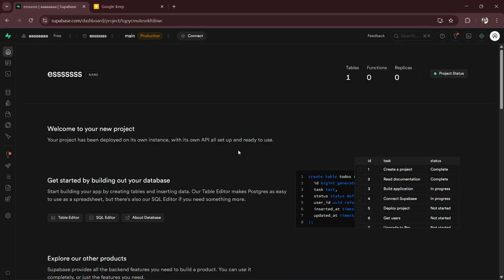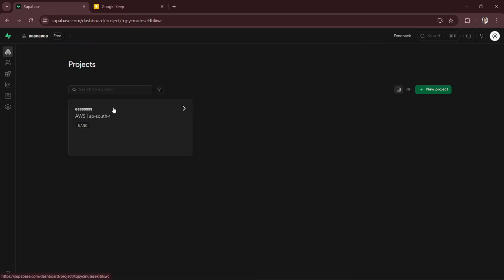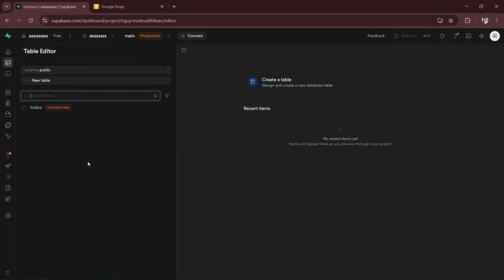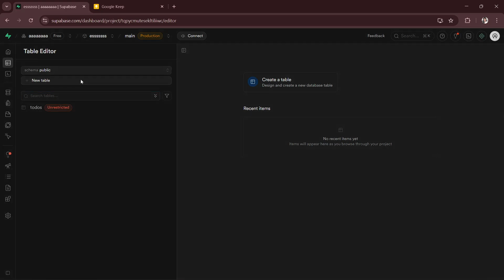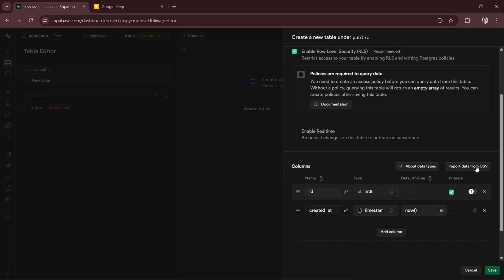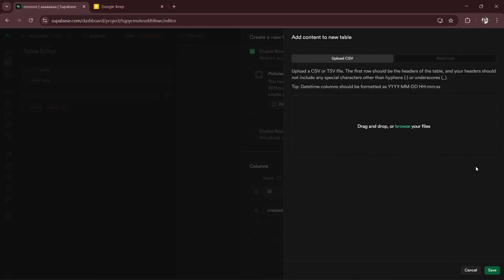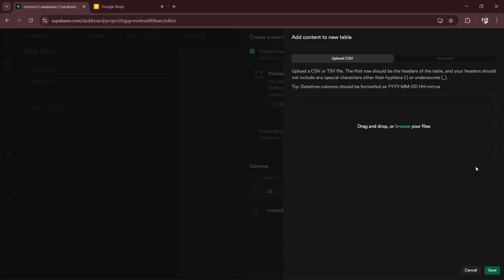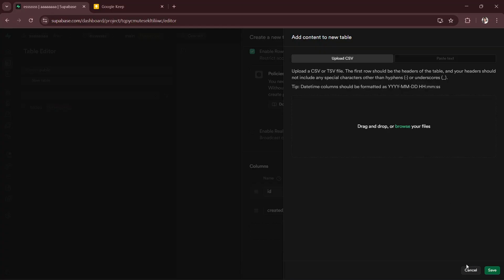How to Import a Table Into Supabase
In this video, I'll show you how to import tables into Supabase. The method is very simple and clearly described in the video. By following all the steps, you'll be able to easily learn how to import tables into Supabase.